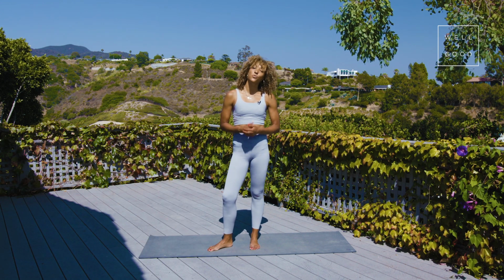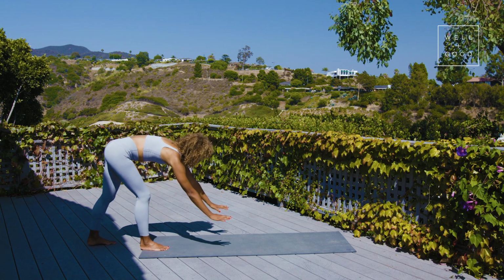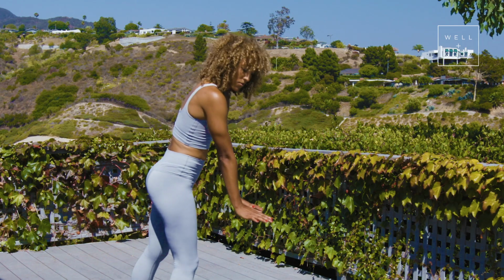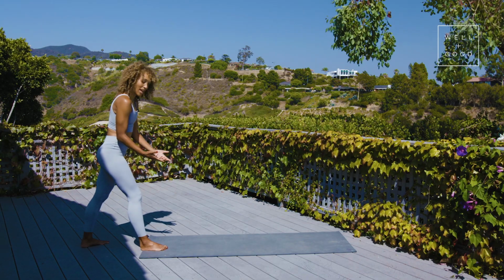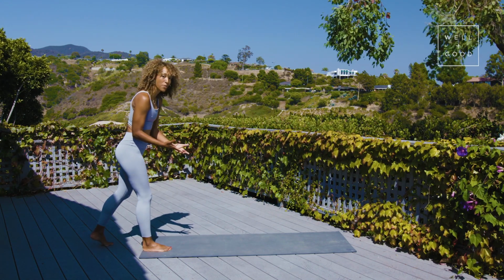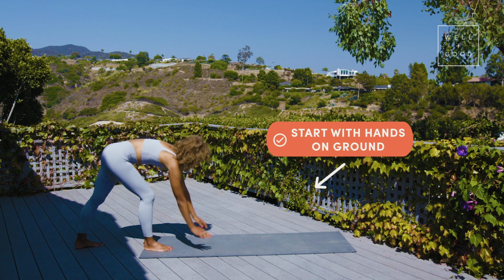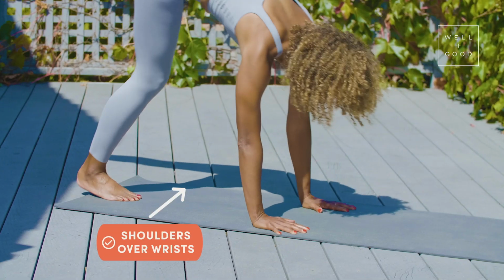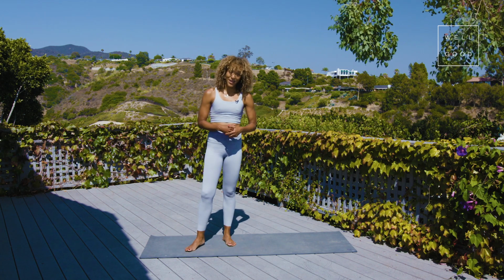How To Do A Handstand | The Right Way | Well+Good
Traci Copeland, master trainer and yogi, teaches us how to do a handstand the right way, and gives corrections on common form mistakes.

Working on your handstand? Watch this video to perfect your form. Traci Copeland corrects common mistakes, and gives tips on getting into, and staying in your handstand safely.

Want to learn how to perfect your form on more common fitness exercises? Check these out: